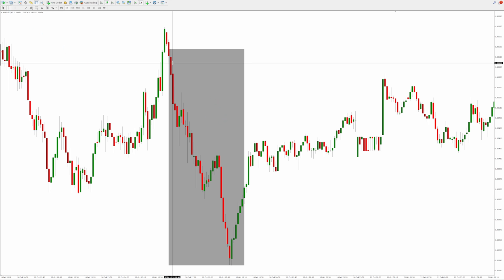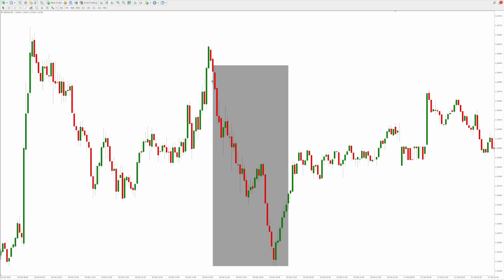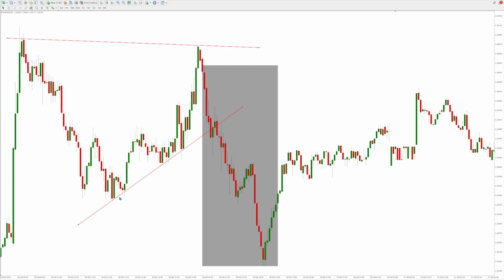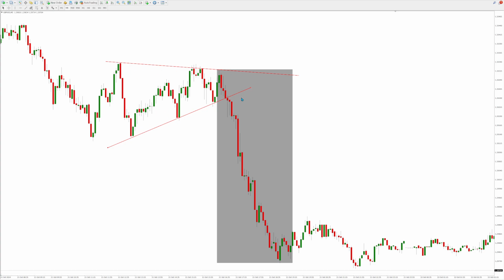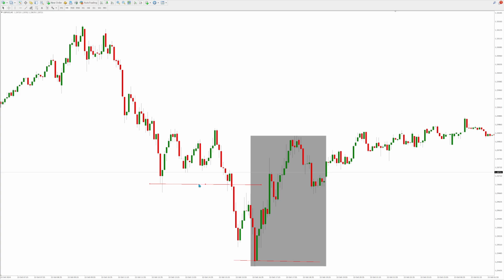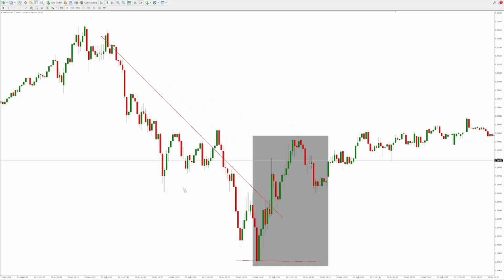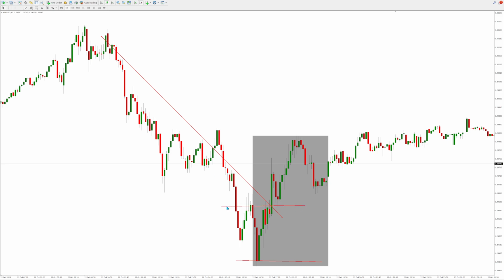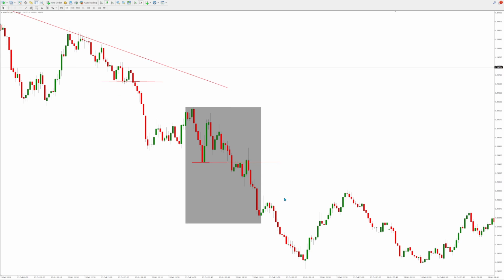This New York Killzone Strategy Catches Insane Moves!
In this video, we’ll dive deep into the New York Killzone Strategy, one of the most precise and effective trading strategies for forex traders. If you’ve ever wondered how professional traders take advantage of the market’s volatility during key times of the day, this strategy will help you understand the importance of timing in the forex market. By focusing on the most active trading period, the New York Killzone, you’ll gain insights into how to improve your trade execution and timing.

What is the New York Killzone?

The New York Killzone refers to a specific window of time during the New York trading session when volatility tends to increase. This period typically covers the overlap between the London and New York sessions, which is one of the most liquid and active times for forex trading. The Killzone is considered to be between 7 AM and 10 AM EST, just as the New York stock market is opening and traders in both the U.S. and Europe are most active.

During this time, market movements are faster, and liquidity is higher, which provides traders with more trading opportunities and clearer signals for entering and exiting trades. By focusing your strategy on this key window, you can avoid the quieter periods of the day and make the most out of high-impact market moves.

How to Trade the New York Killzone Strategy

The New York Killzone Strategy revolves around identifying key price levels and potential reversals during this window. One approach is to use technical analysis to spot areas of support and resistance and then wait for price action to confirm your trading setup. Candlestick patterns, trendlines, and moving averages can all be valuable tools to help confirm these key zones.

Many traders also combine the New York Killzone Strategy with other tools, such as Fibonacci retracements or pivot points, to identify the most probable turning points during the session. Because the market is highly active, timing is everything, and it’s crucial to be disciplined with your entry and exit points.

Why Trade the New York Killzone?

The New York Killzone offers a great opportunity for traders because it’s a period of high liquidity, fast market movements, and major news releases. This makes it an ideal time for technical traders who rely on price action, as well as for those who follow fundamental analysis and use news events to inform their trading decisions.

By mastering the New York Killzone Strategy, you can better anticipate market volatility and execute trades with greater precision. This strategy is particularly well-suited for traders who are looking to capitalize on short-term price movements during the most active part of the trading day.

If you’re ready to sharpen your skills and take advantage of the best trading hours, this strategy is a must-learn.